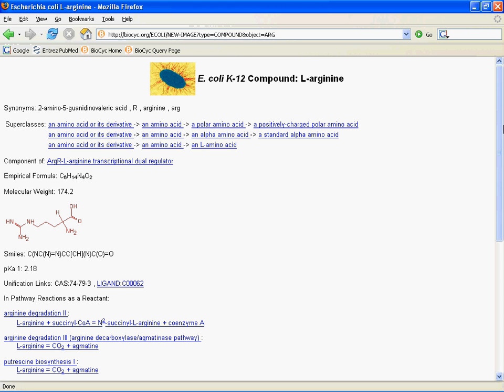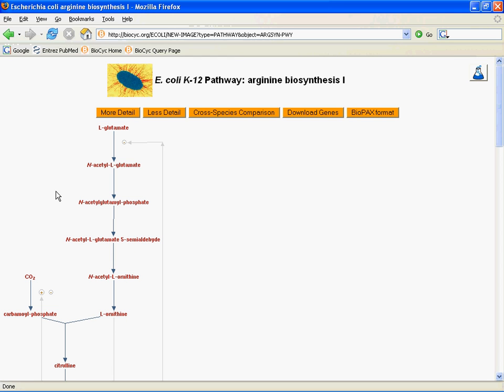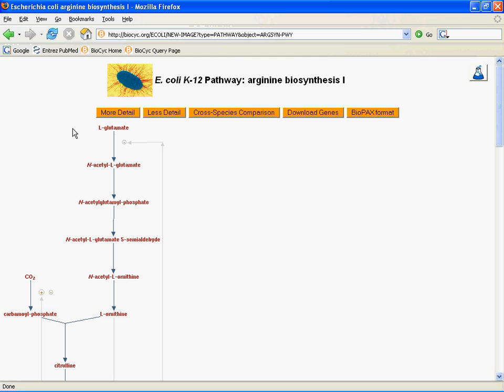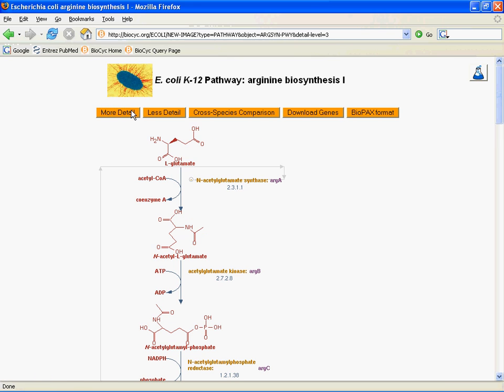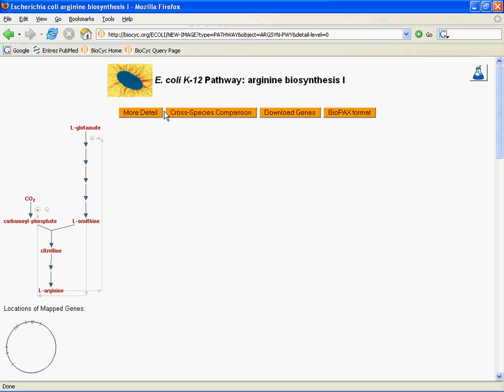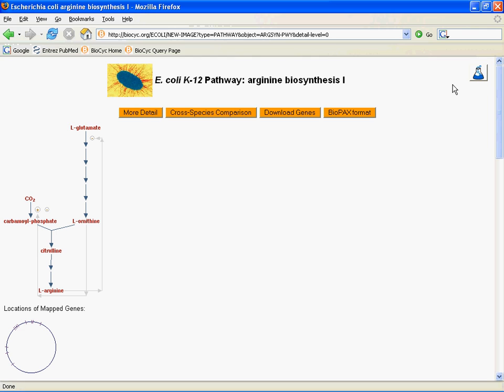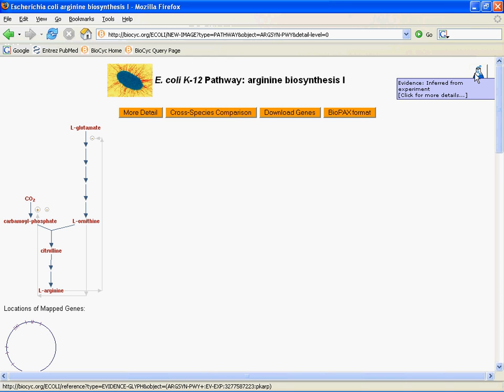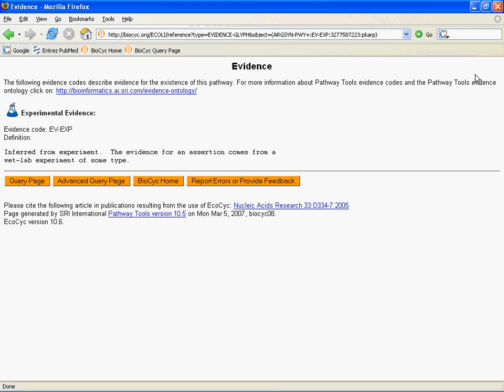Introduction to BioCyc Part 3A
The "Introduction to BioCyc" webinar introduces you to the BioCyc.org site and to the BioCyc collection over 300 model organism databases. In Part 3, we cover how metabolic pathways are represented within BioCyc.